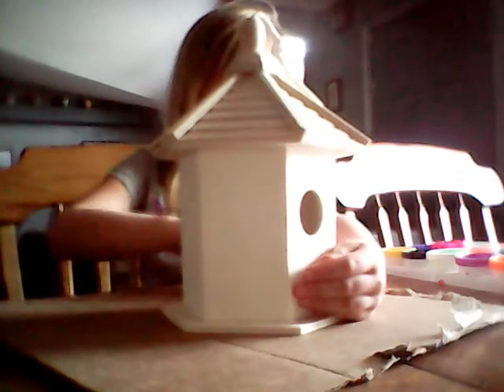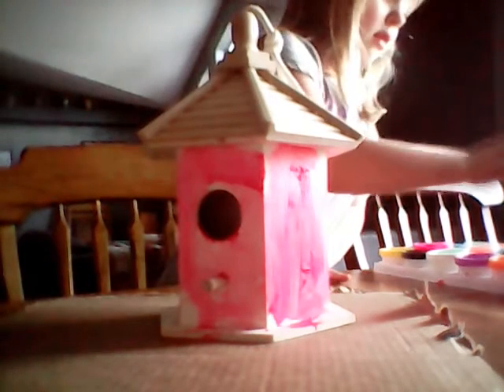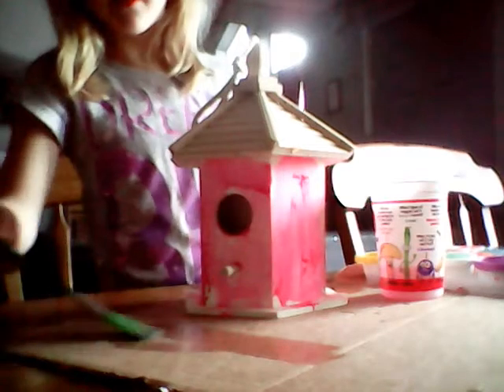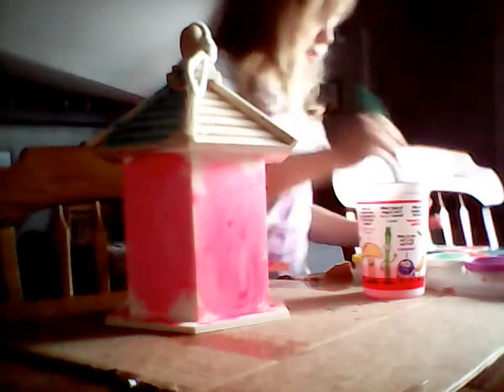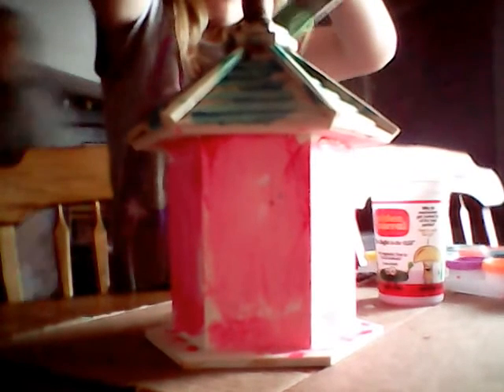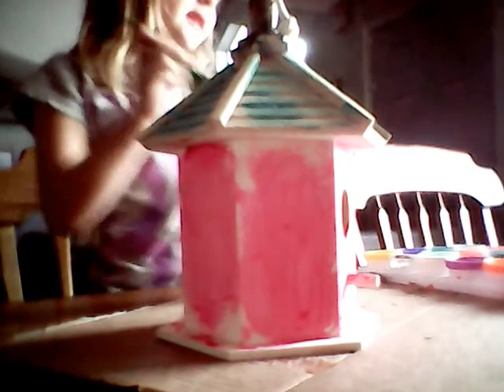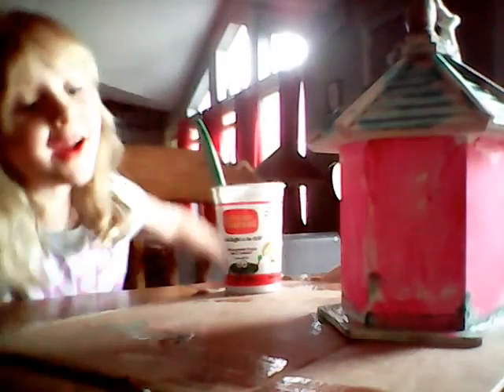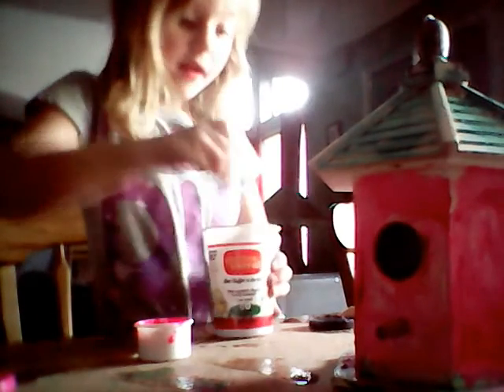Copy of Destiny painting bird house video #1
Destiny painting a bird house